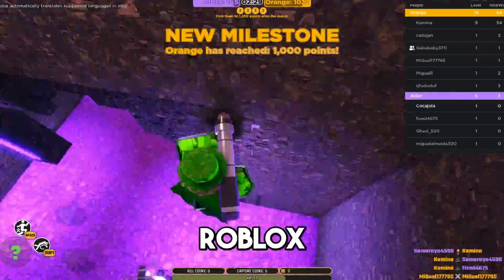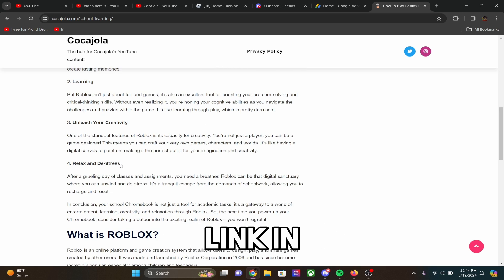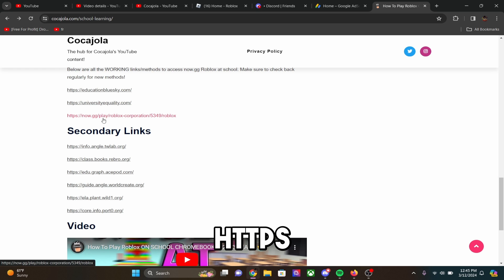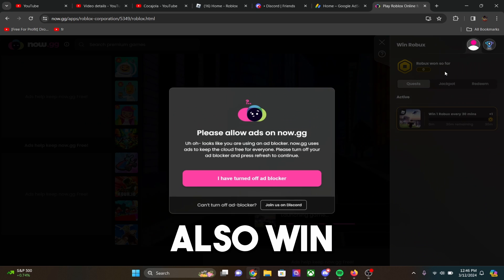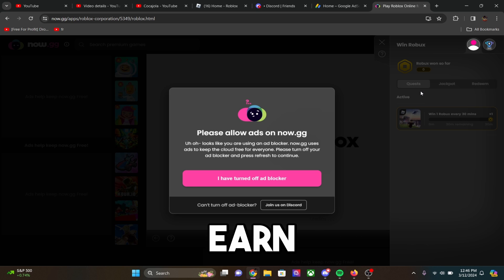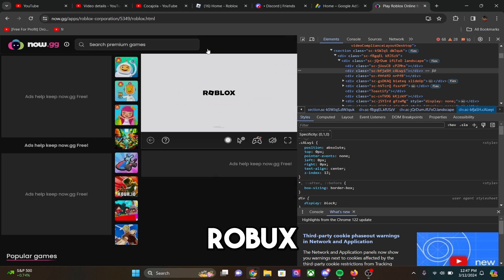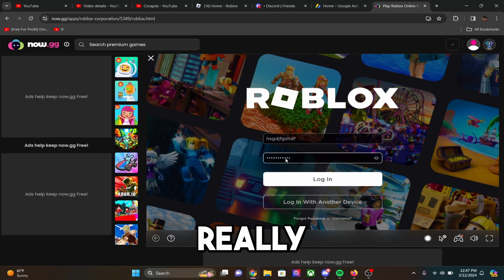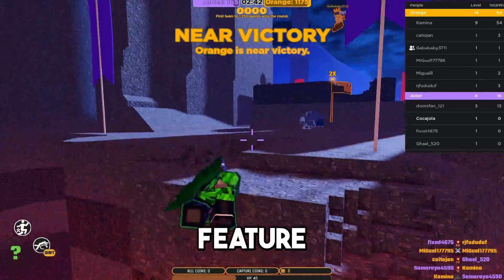How To Play Roblox WITHOUT Downloading In 2024! - (EASY!)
In this video, I will be showing you how to play Roblox in a web browser in 2024. This lets you play Roblox without downloading it! This is free and super helpful!

Learn how to play Roblox online without the need for any additional software or downloads. With our simple instructions, you'll discover how to unleash the full potential of Roblox right from your browser, saving you time and effort. Whether you're a seasoned player or new to the platform, playing Roblox in-browser is a game-changer.

Socials!